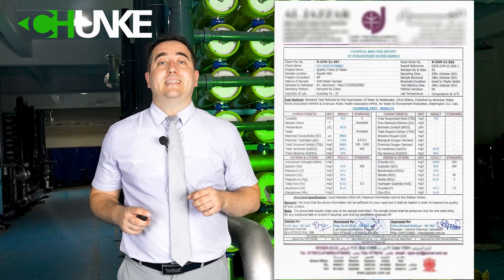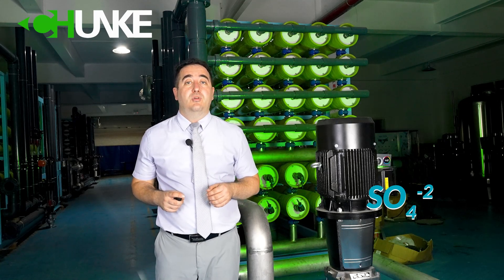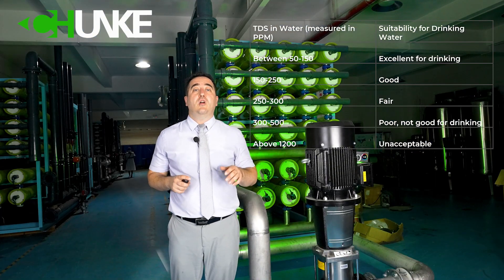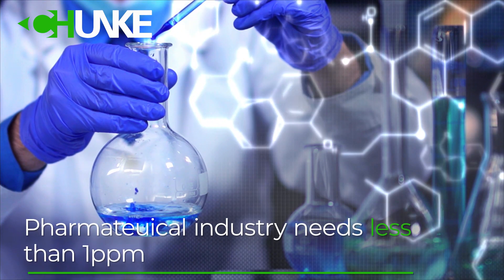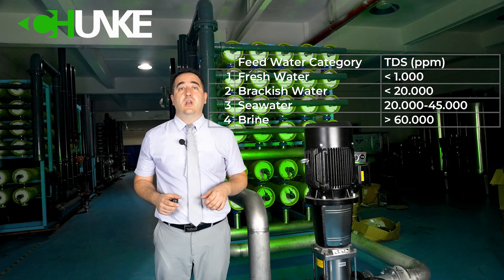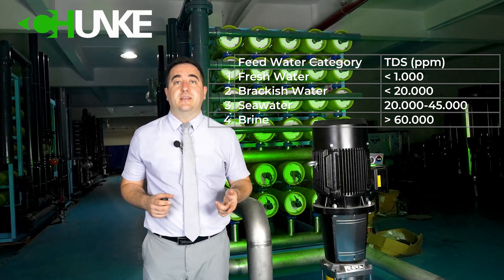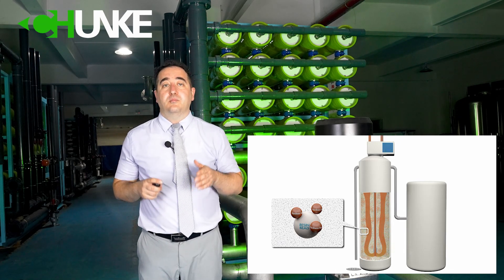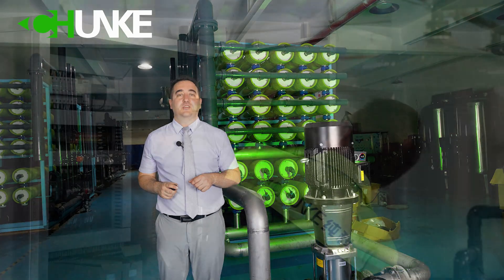Watch This BEFORE You Buy Water Filtration System! All Of Your Questions ANSWERED in This Video!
You want to buy water purifier, reverse osmosis system,  ultrafiltration system, electrodeionization system, seawater desalination system, brackish water desalination system or pretreatment, uv sterilizer and ozone generator for purification of your water.

In this video, we explain before buying ro water plant or other water treatment system, what you should to do.

Guangzhou Chunke Environmental Technology Co.Ltd. is professional water treatment system manufacturer in Guangzhou China. And our over 1000 projects has been exported over 100 countries:

If you are looking for high quality water filter system with affordable price,